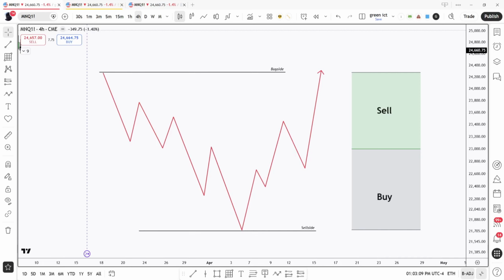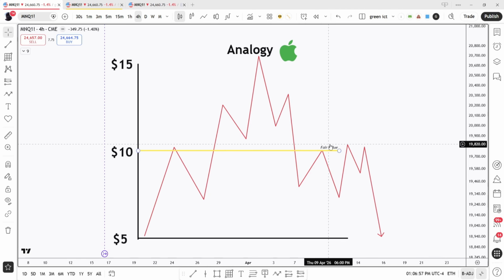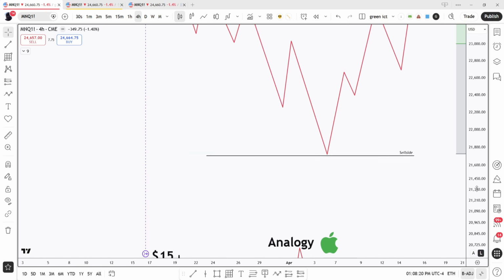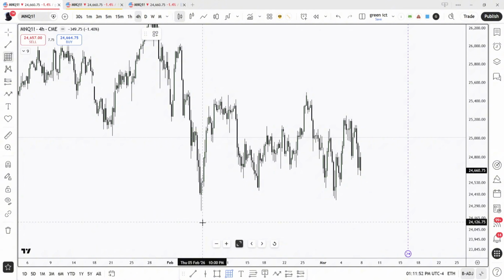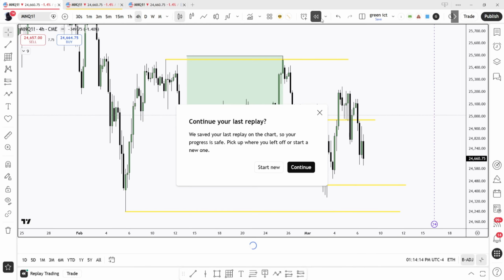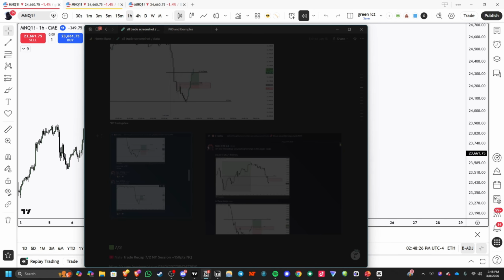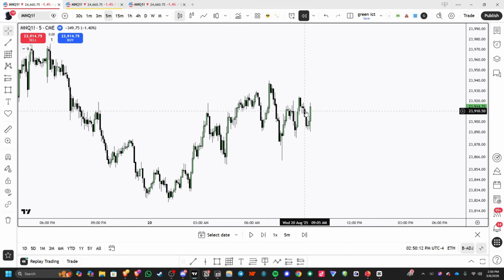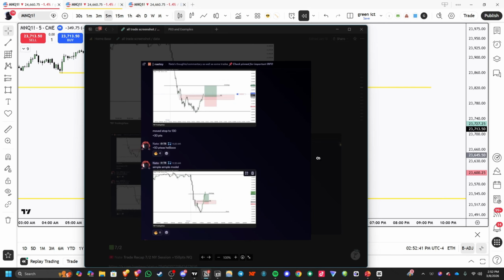Premium & Discount - ICT Concepts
USE CODE: NATE